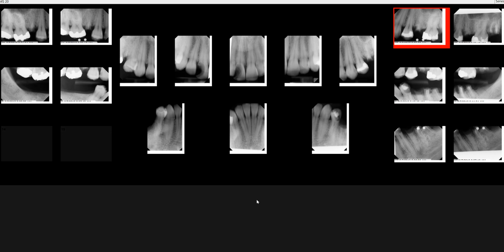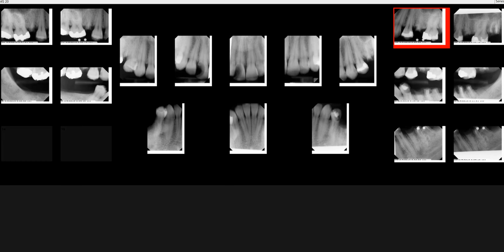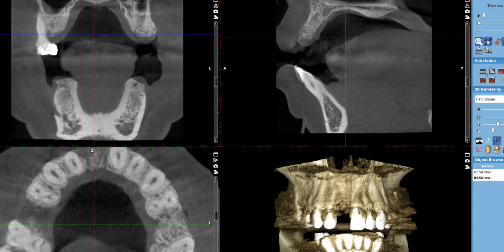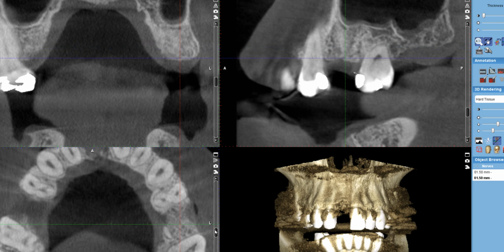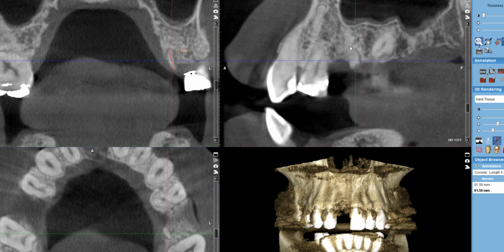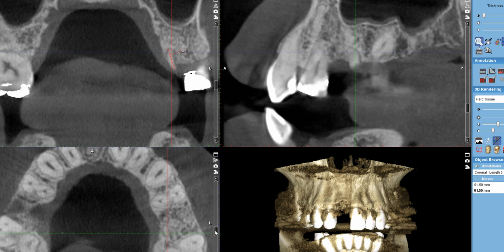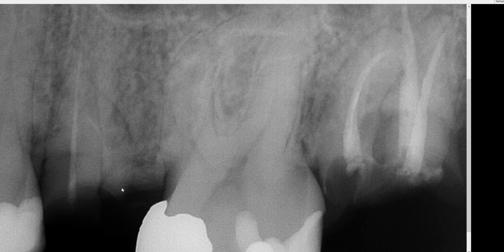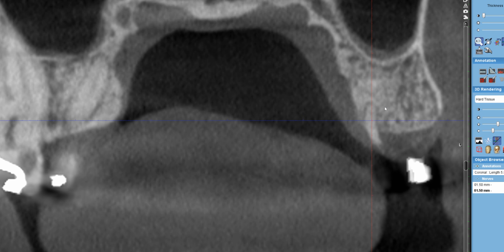Take a Cone Beam before placing implants